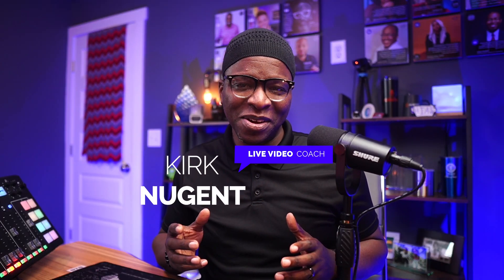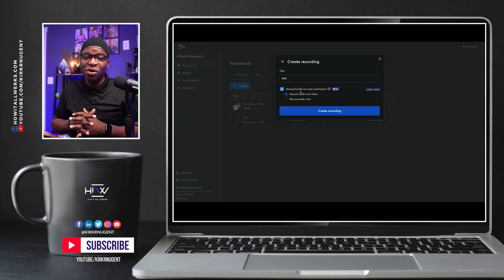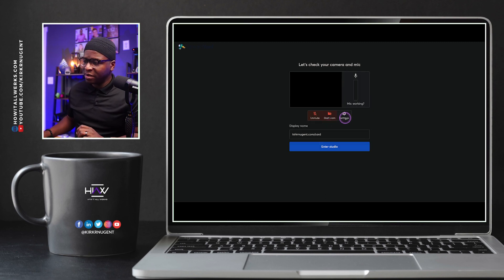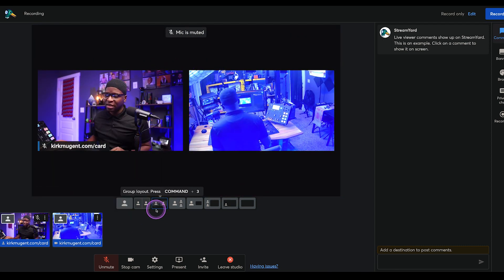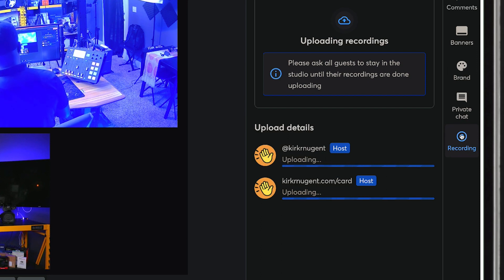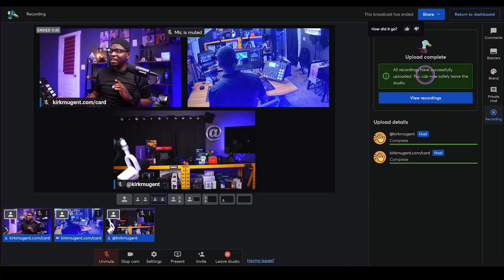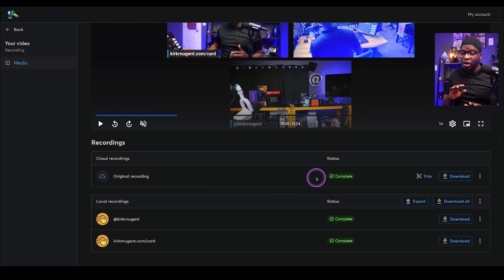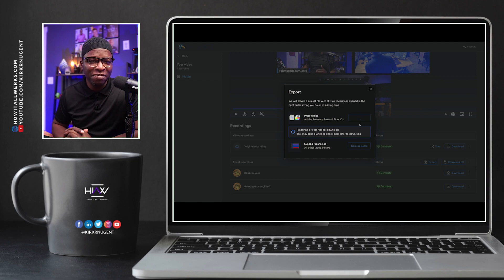StreamYard Local Record Export to Final Cut and Adobe Premiere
StreamYard has added functionality enabling users to export their recording or previously live projects directly to Final Cut and Adobe Premier.

Chapters:
0:00 - Do you use a video editor to repurpose your live show content?
0:33 - Streamyard local record export
1:03 - Create recording setting
1:32 - Set up camera and microphone
2:27 - How to start and end recording
3:10 - Review recording
3:46 - Synced up recordings
4:13 - Host Conclusion